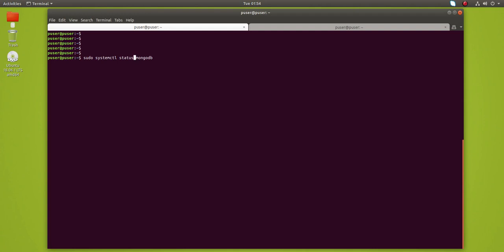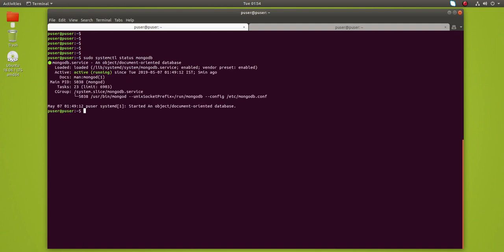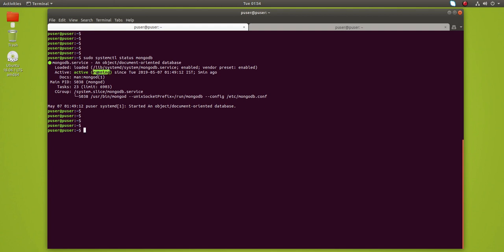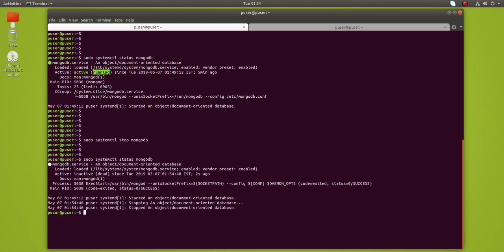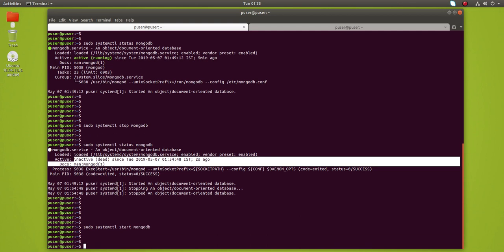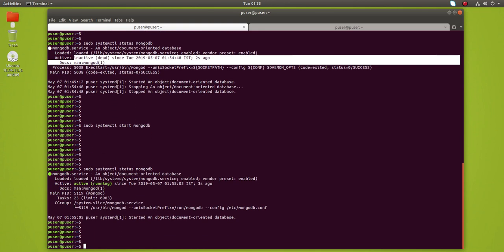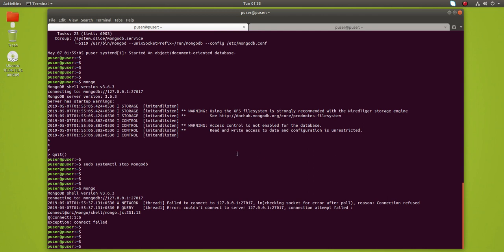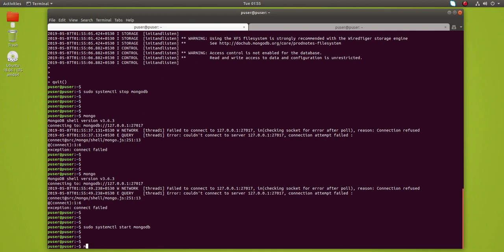How to stop MongoDB in one command - Star and Stop MongoDB